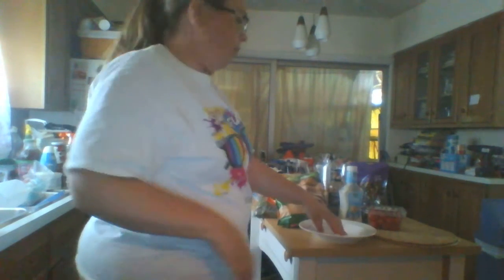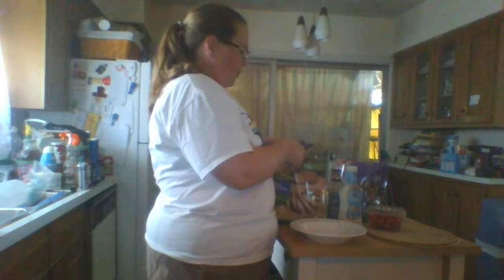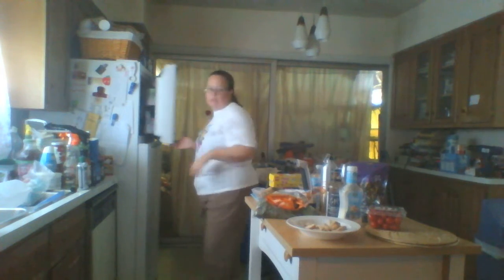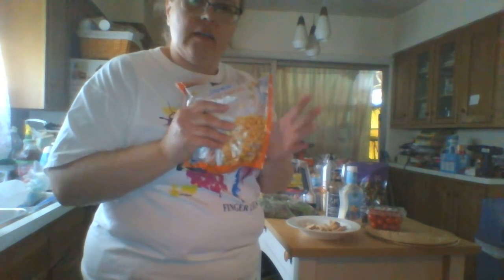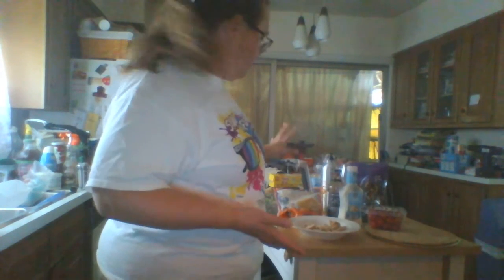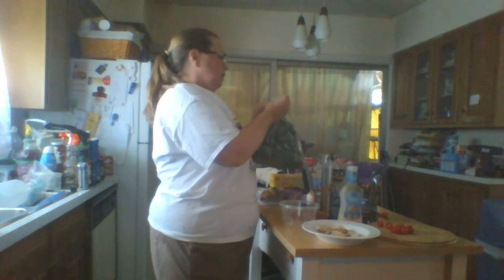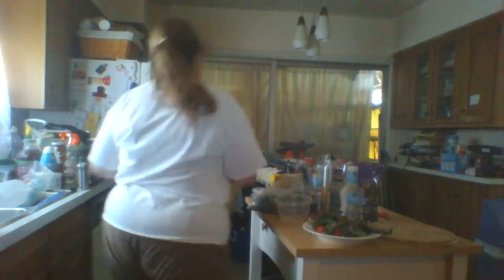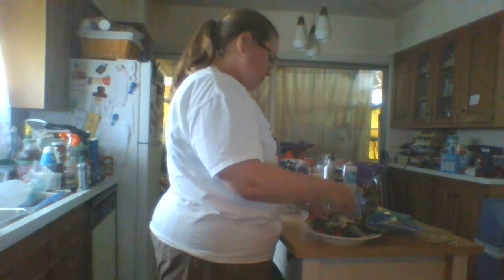BBQ Chicken Ranch Salad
Cooked chicken
Salad
Corn
Tomatoe
Tortilla Strips
BBQ Sauce
Ranch Dressing